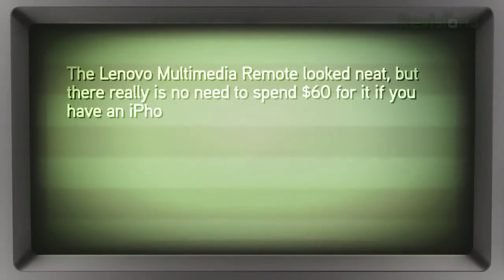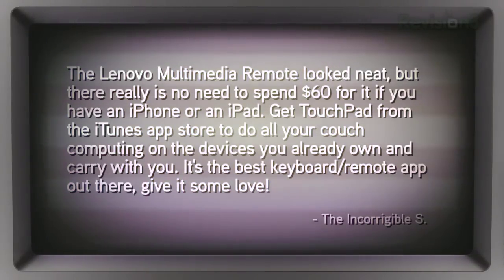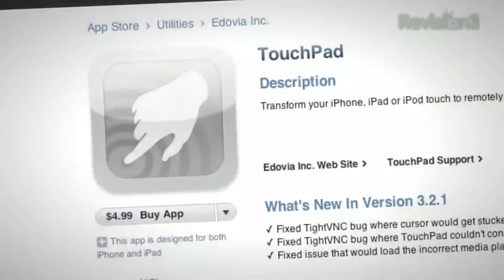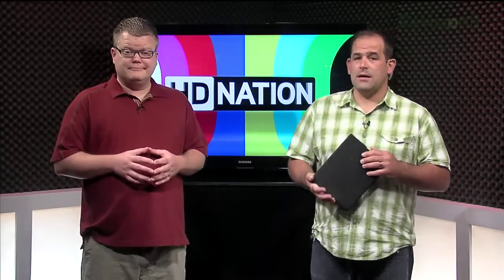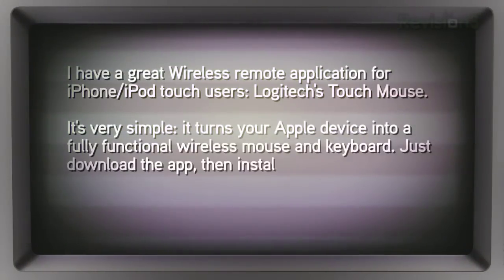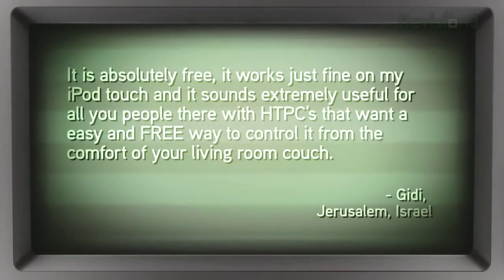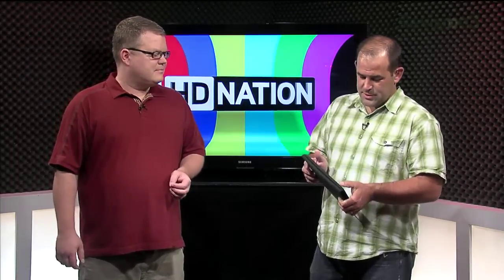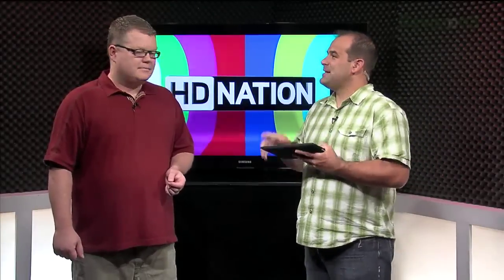HTPC Remotes: iPhone Apps - HD Nation Clips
Still looking for that perfect HTPC remote? Why buy a whole separate device when you can use your iPhone or iPad? Viewers wrote in to suggest TouchPad, which is OS X only, or the cross-platform Logitech Touch Mouse. Watch the video to find out how you can use the device you already own to control your home theater PC.